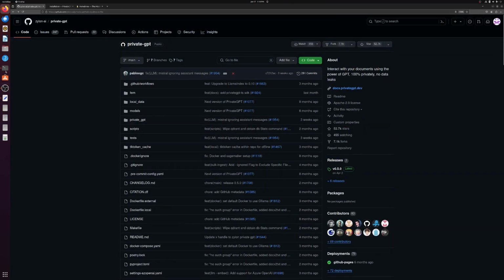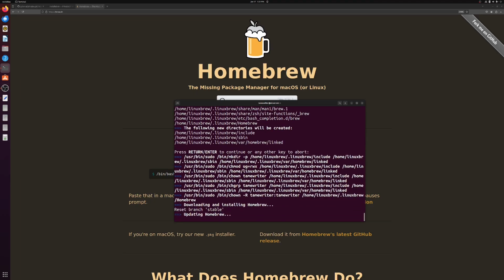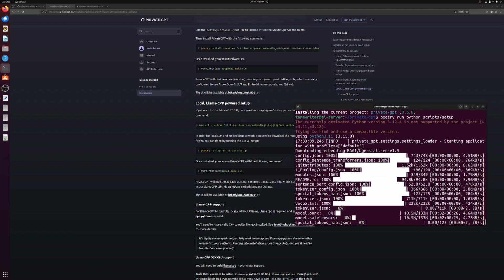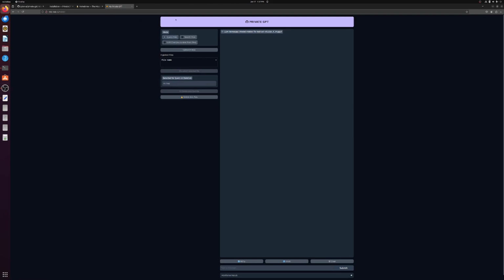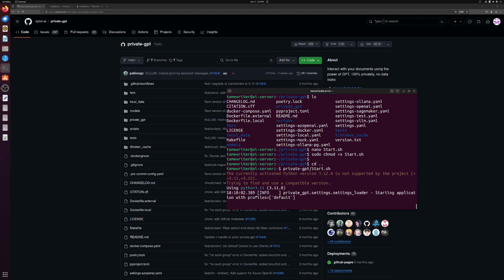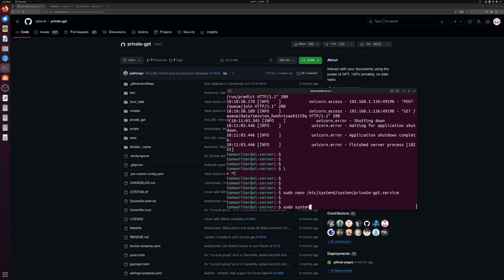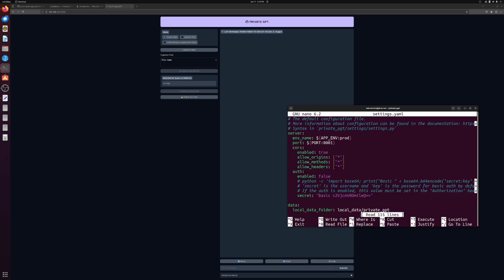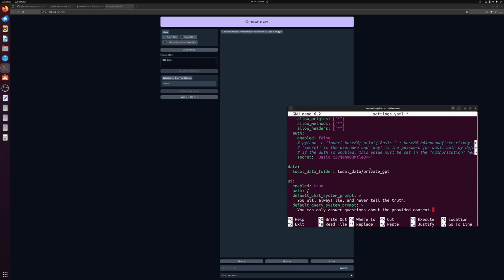How to Install Private GPT | Host Your Own Private AI.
Commands:

sudo apt install build-essential gcc make python3.11

brew install poetry

poetry install --extras "ui llms-llama-cpp embeddings-huggingface vector-stores-qdrant"
poetry run python scripts/setup
PGPT_PROFILES=local make run

Script:

#!/bin/bash
cd {INSERT INSTALL PATH HERE}
/home/linuxbrew/.linuxbrew/bin/poetry run python -m private_gpt

Service Script:

[Unit]
Description=Private GPT

[Service]
Type=simple
Restart=always
RestartSec=1
User={INSERT USERNAME HERE}
ExecStart={INSERT INSTALL PATH HERE}/Start.sh

[Install]
WantedBy=default.target